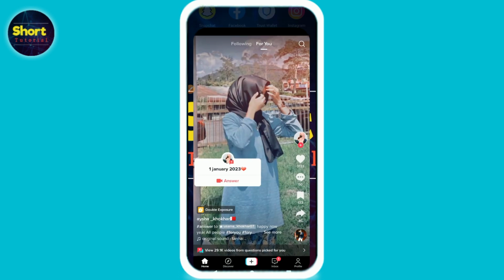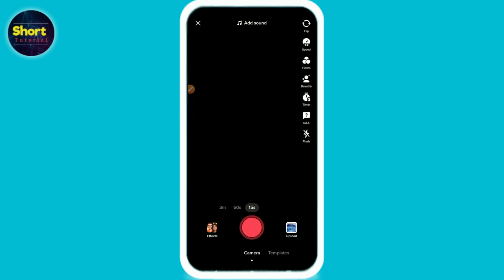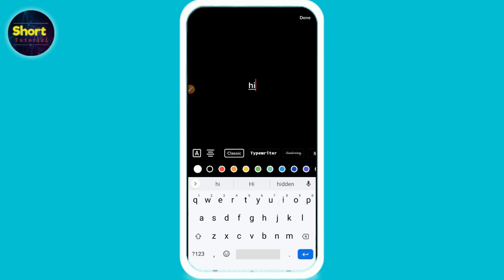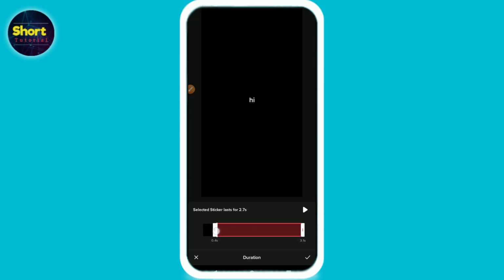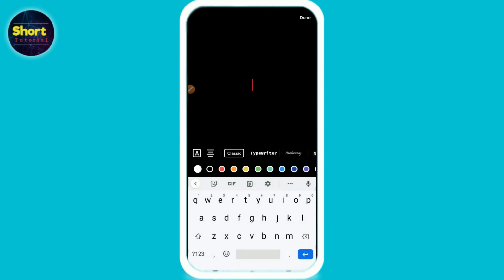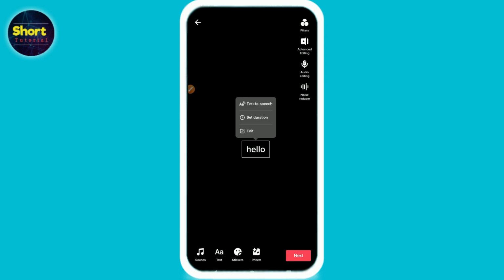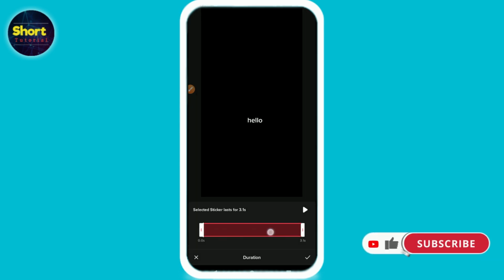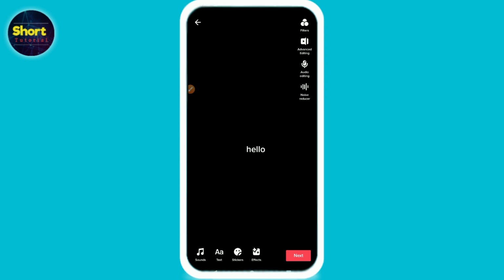How to put words on TikTok at different times (2023)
In this Video You Will Learn About How to put words on TikTok at different times  in Easy Way.